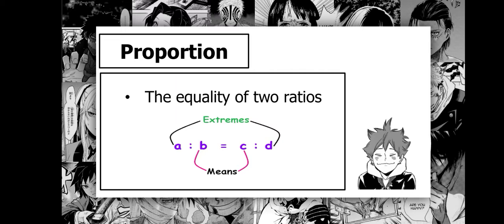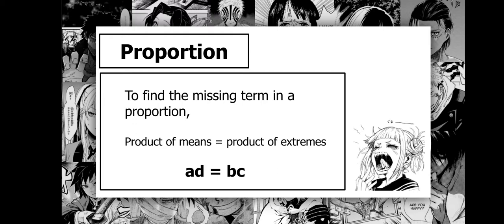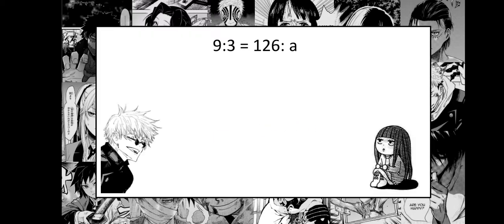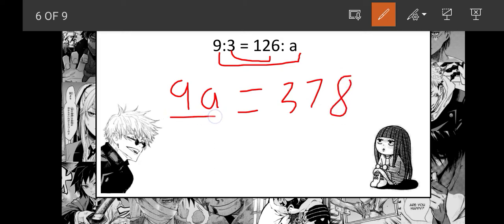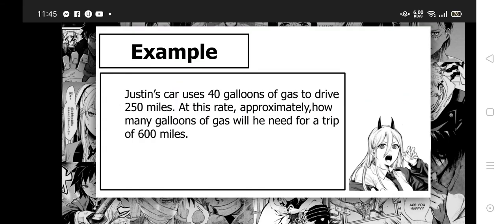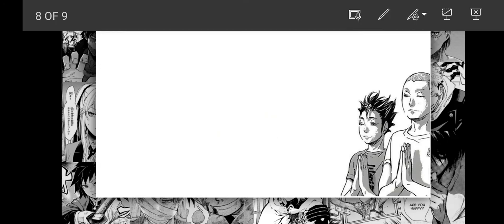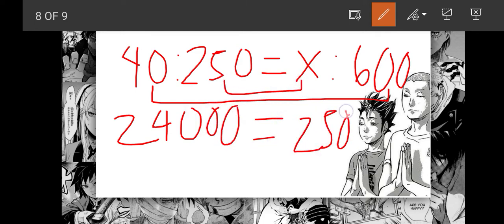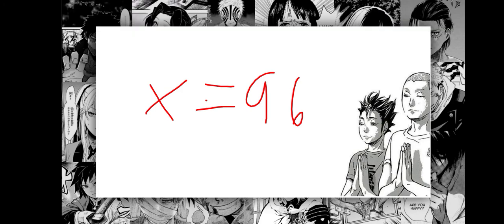Business Mathematics blabla